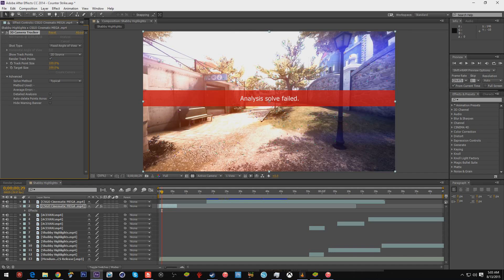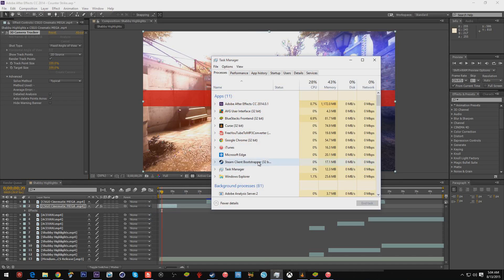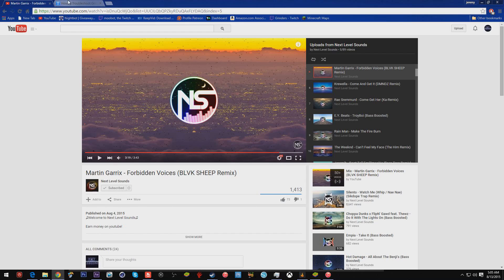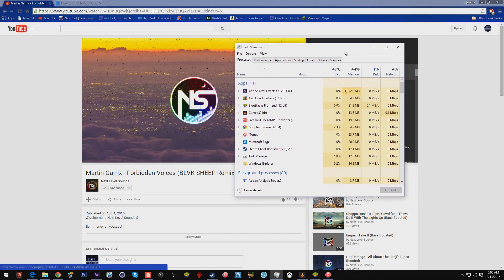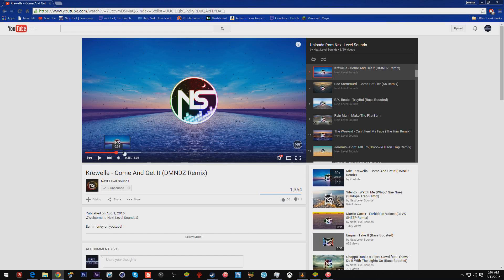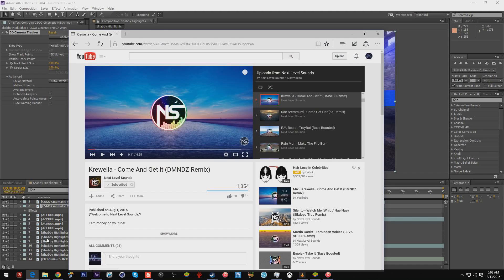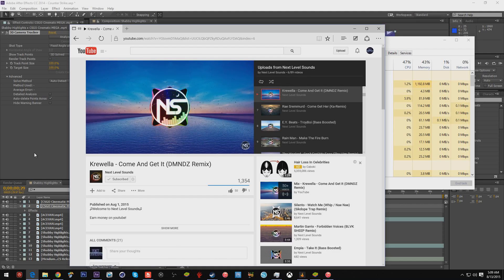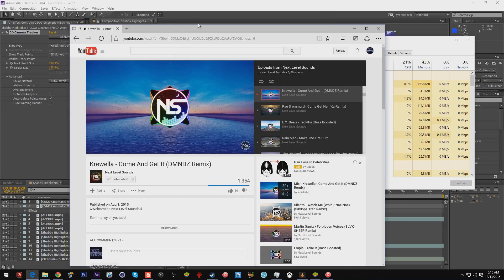Windows 10 Tech Tip Cpu High Usage